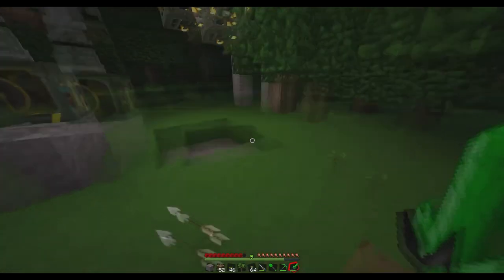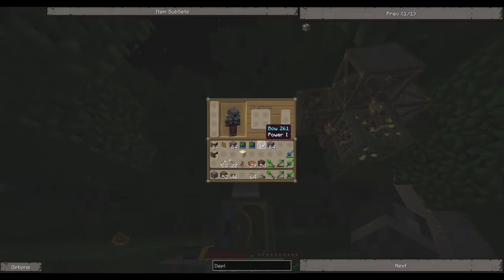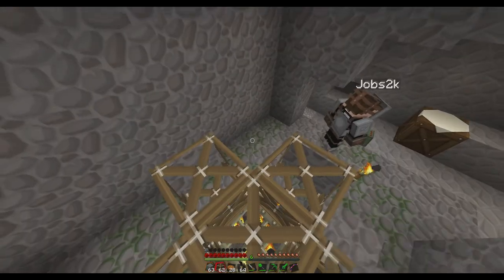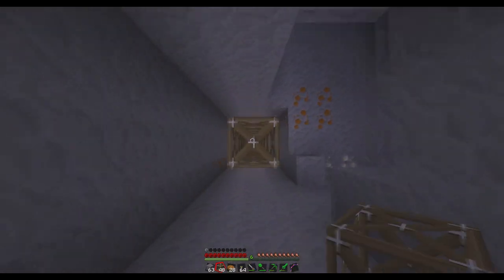ID10T Minecraft Take 001: Creepysheep?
After an error or two we manage to get the second spawner above ground.

Yes, Exile does know how to spell 'much', he failed this time round though.